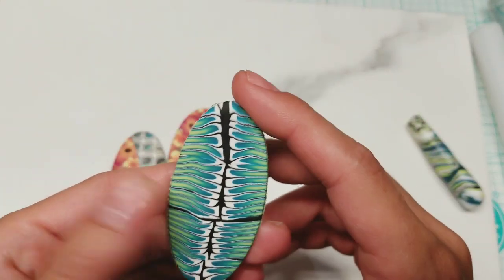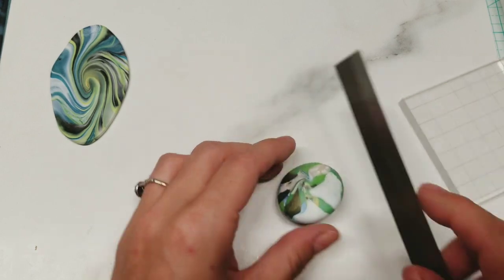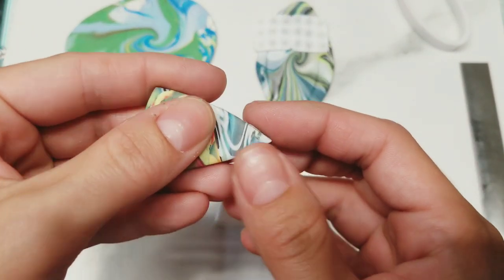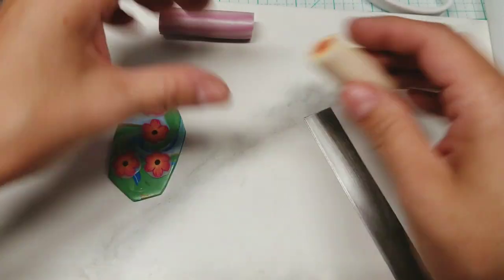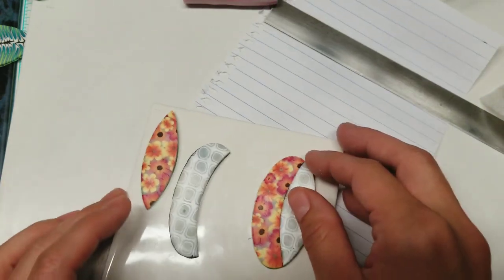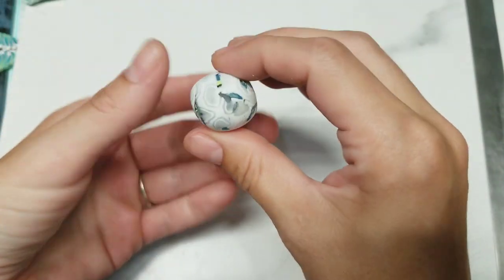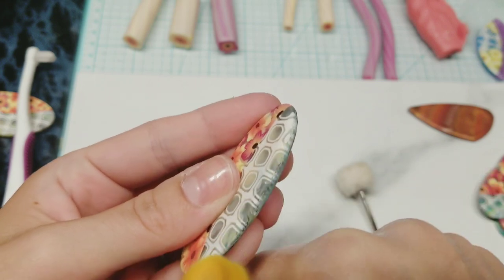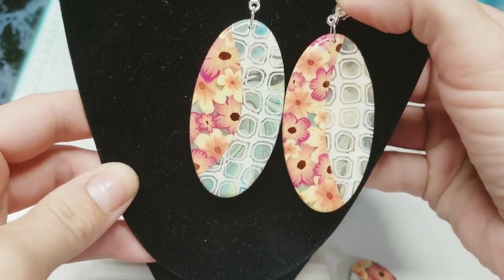Polymer clay pendant 4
this is another pendant using a few flower canes and a translucent cane. Let me see your designs on my facebook page Katie's polymer clay friends